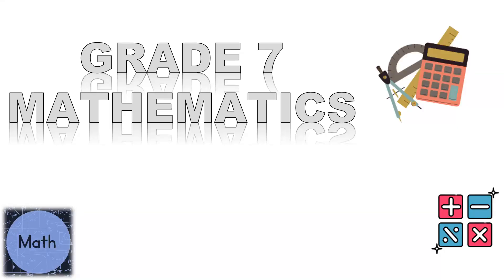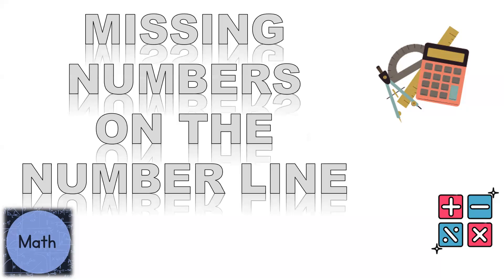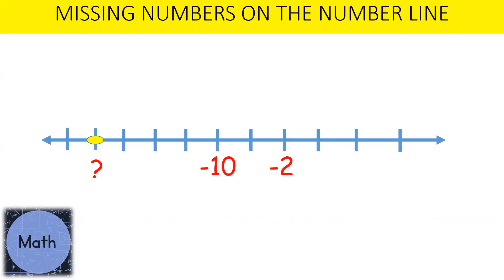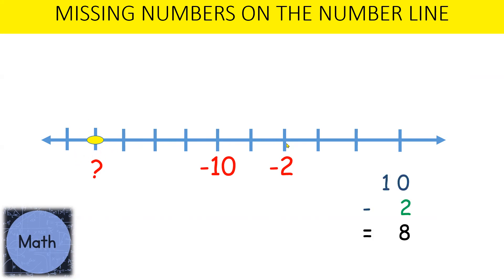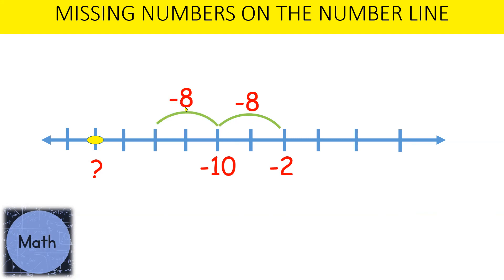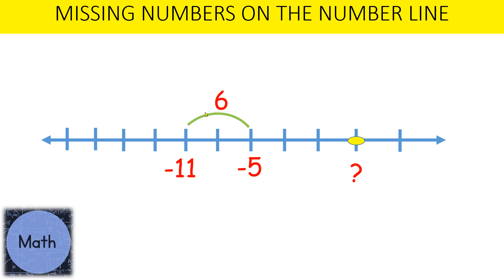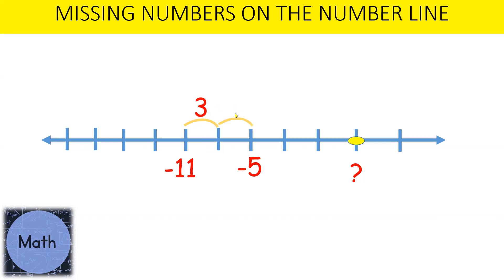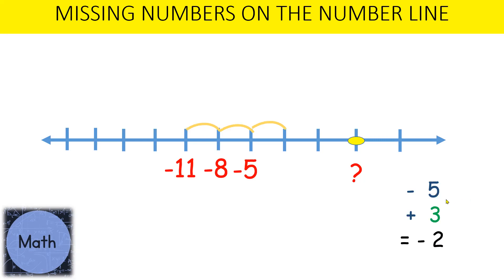MISSING NUMBERS ON THE NUMBER LINE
GRADE SEVEN MATHEMATICS, MISSING NUMBERS ON THE NUMBER LINE.